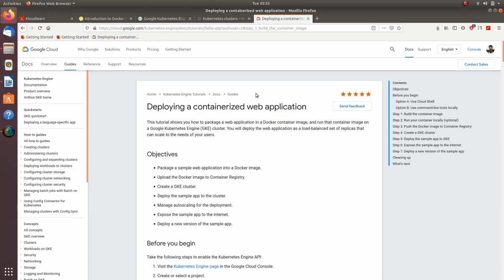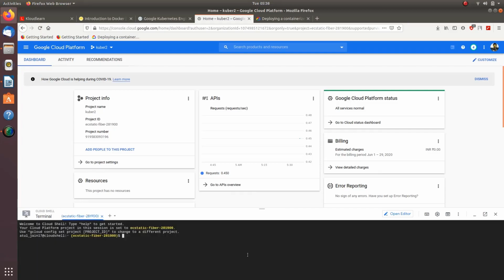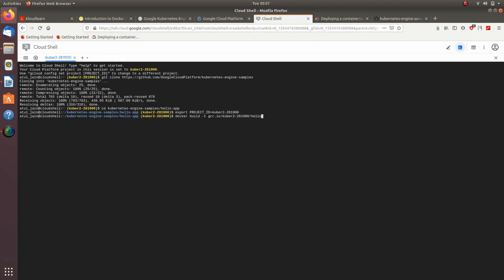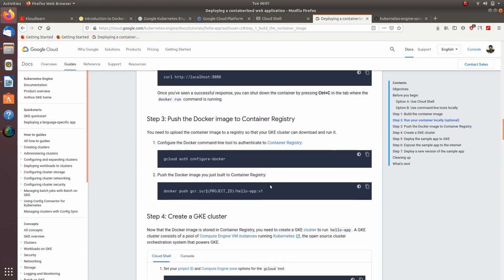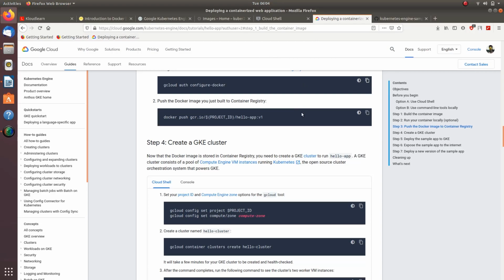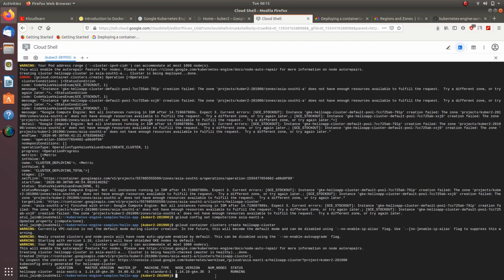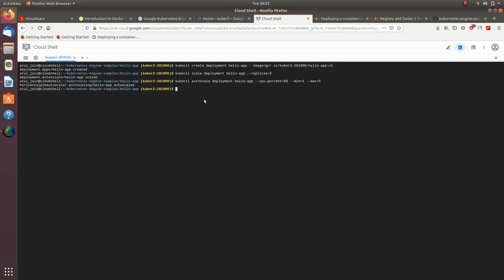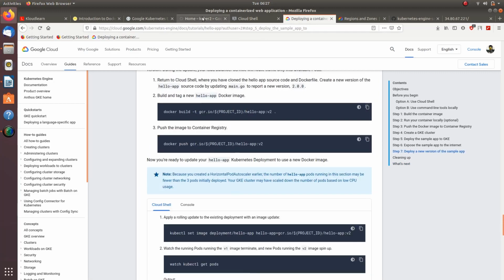Deploy Kubernetes WebApp in Google Kubernetes Engine Cluster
This tutorial shows you how to package a web application in a Docker container image, and run that container image on a Google Kubernetes Engine (GKE) cluster. You will deploy the web application as a load-balanced set of replicas that can scale to the needs of your users.

Below topics covered in this video:
- Introduction
- Why do we need Kubernetes?
- What is GKE?
- How to create a GKE cluster
- Standard vs auto-pilot GKE cluster
- What is a node pool in GKE?
- Cluster autoscaling in GKE
- Vertical and horizontal pod autoscaling in GKE
- Node auto-repair vs node auto-upgrade
- How to interact with the GKE cluster
- How to deploy a simple application to GKE
- How to set default cluster in GKE
- gkectl vs kubectl commands
- knowledge checks for the associate cloud engineer certification exam.

Part - 1:
Create a sample website using docker container

docker run -p 8080:80 nginx:latest
docker cp index.html [container-id]:/usr/share/nginx/html/
docker commit [container-id] cad/web:version1

PART - 2
Deploying container in GKE cluster

 gcloud config set project youtube-demo-255723
 gcloud config set compute/zone us-central1-a

Creating a GKE cluster

 gcloud container clusters create gk-cluster --num-nodes=1
 gcloud container clusters get-credentials gk-cluster
  This command configures kubectl to use the cluster you created.

Deploying an application to the cluster
kubectl create deployment web-server --image=

Exposing the Deployment
 kubectl expose deployment web-server --type LoadBalancer --port 80 --target-port 80

Inspecting and viewing the application
 1. Inspect the running Pods by using
             kubectl get pods
 2. Inspect the hello-server Service by using
             kubectl get service